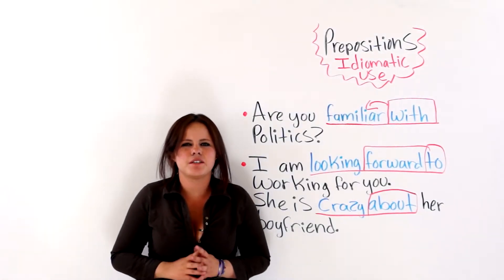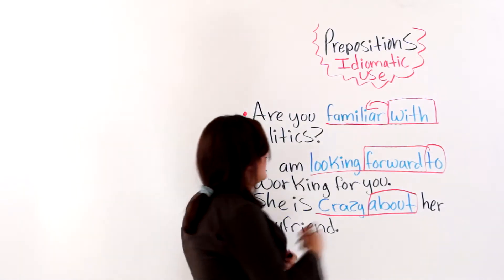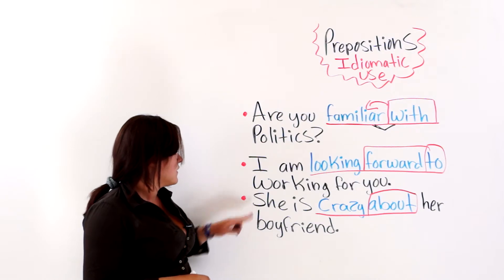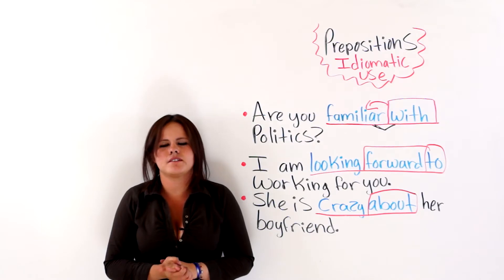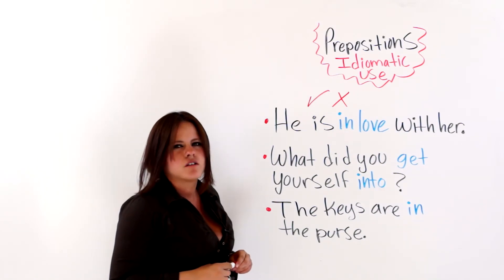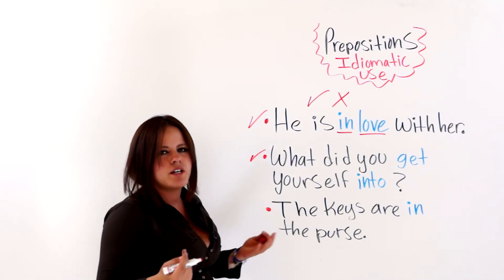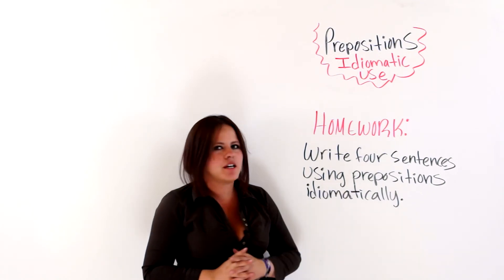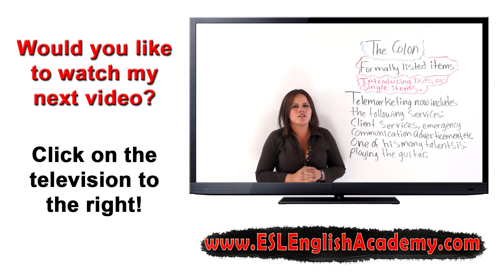English Grammar: Prepositions -- Idiomatic Usage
As you already know, prepositions are a very important part of the English language. Unfortunately, many people use prepositions incorrectly. The only way to master the use of prepositions is to practice using them again and again. In addition, prepositions can be used in an idiomatic way that some students may find difficult and unfamiliar. In this video, Faby teaches you about how prepositions can be used idiomatically.

At our website you will find transcripts to our videos, other learning opportunities, and a lot more. Don't forget to visit us soon! You can find us at the following address:

PLEASE DON'T FORGET TO LEAVE YOUR HOMEWORK IN THE COMMENTS SECTION BELOW THIS VIDEO!

I wish you all of the best on your English studies!

Faby
xoxoxoxoxo